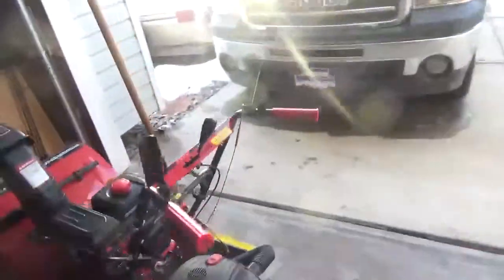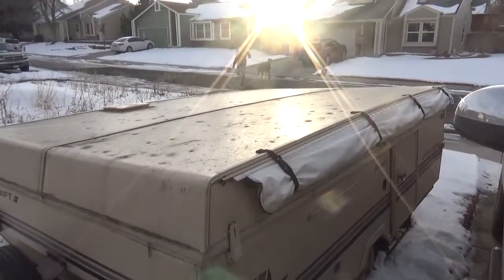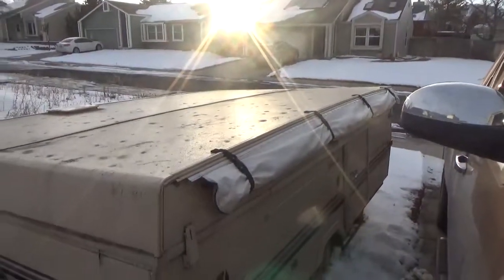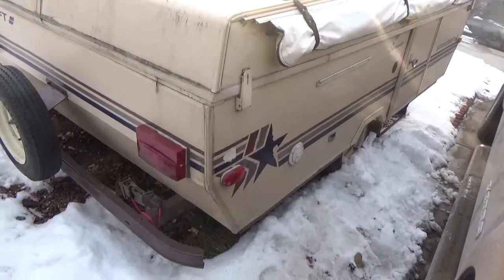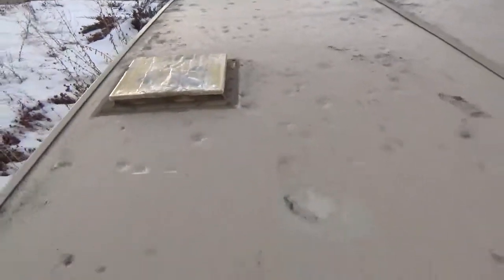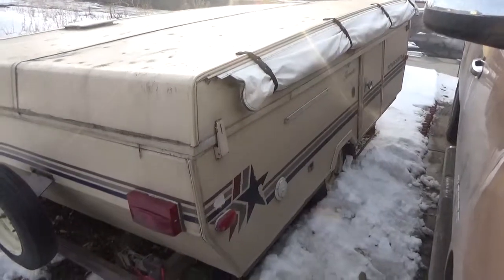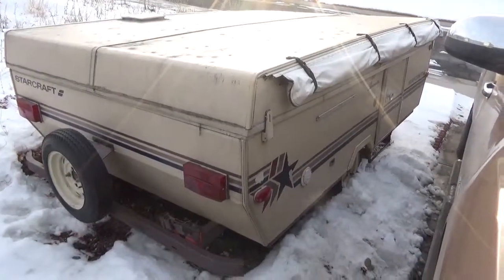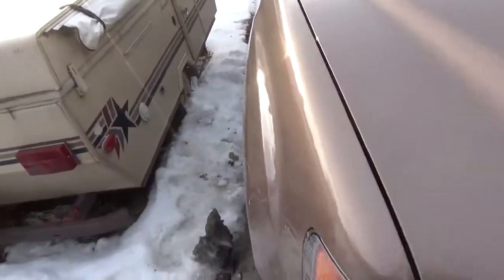1987 Starcraft Starmaster Project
Bought this 1987 Starcraft that we will keep not to sell, but to use. I ordered some tail lights and side markers that are LED, because I do not want to have to deal with the bulbs and the sockets. We will do a video on that once we get the lights and depending on the weather.